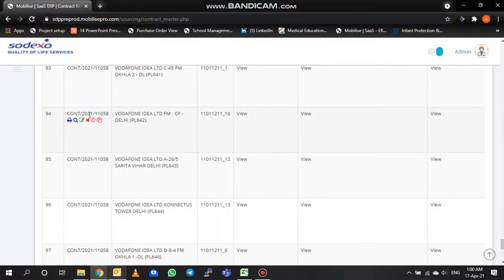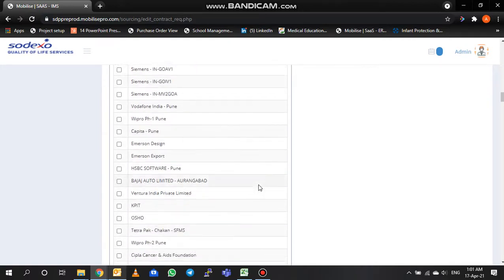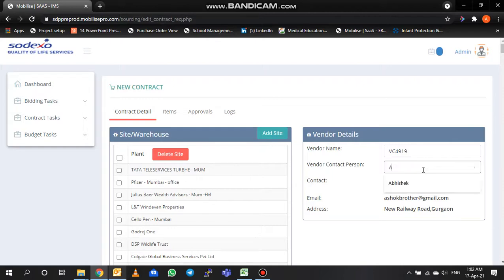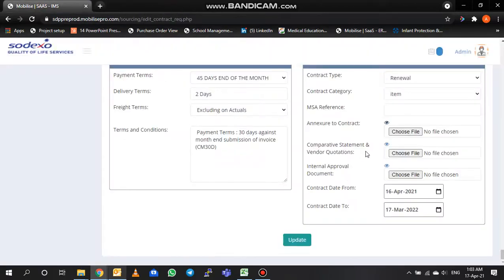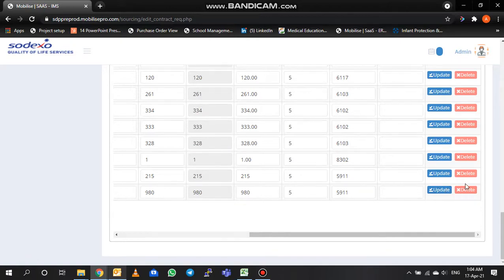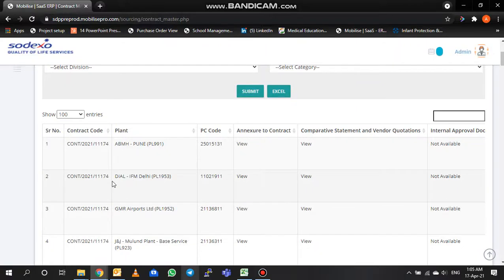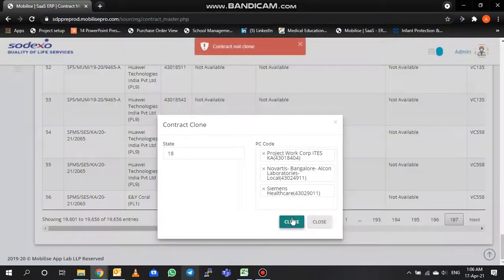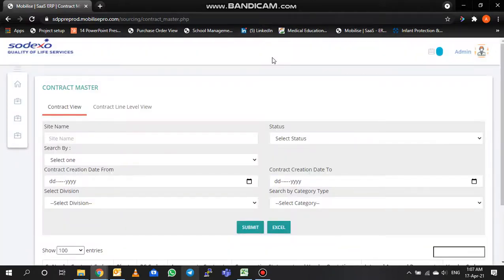Contract copy and clone